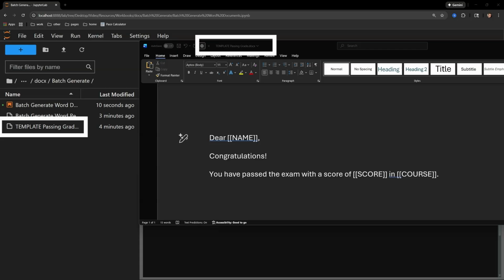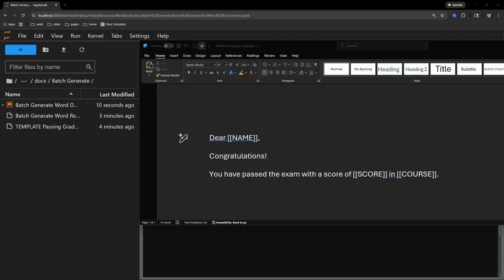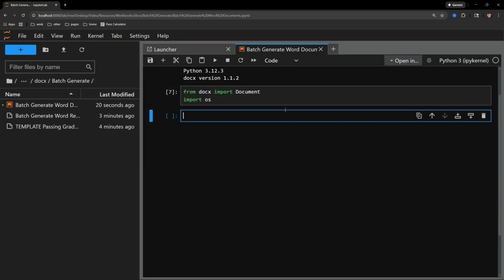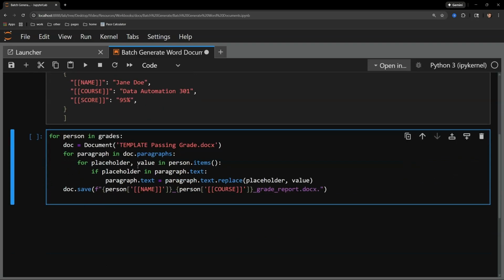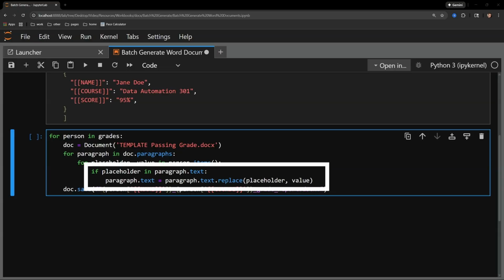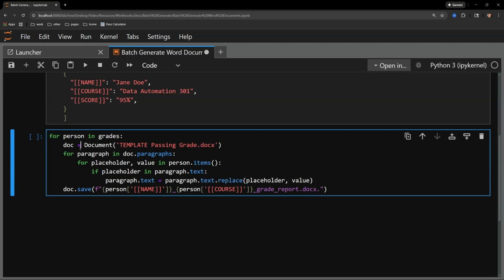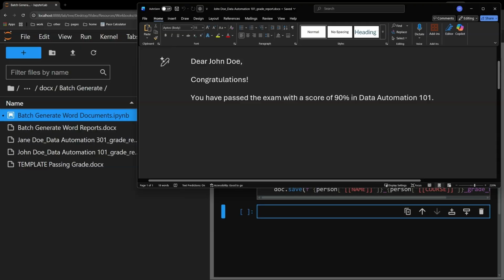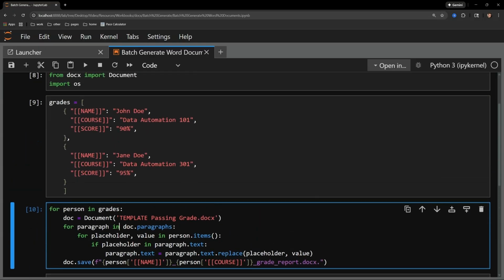Build a Report Generator That Works for You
Turn One Microsoft Word Template Into Unlimited Personalized Reports with Python! This python tutorial shows how to use the Python Docs library to batch generate Microsoft Word reports from a template. You'll learn to create a nicely formatted ms word template with placeholder text, then use Python to fill those placeholders with data for automatic reports. This process simplifies report generation for any software developer.

00:00 :: Intro
00:20 :: Document review and Generation
02:02 :: Overview